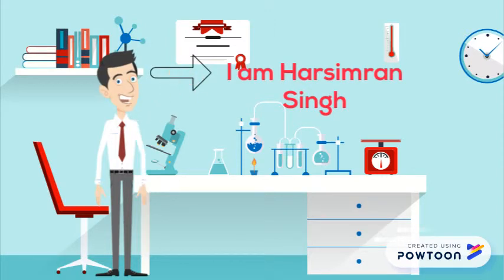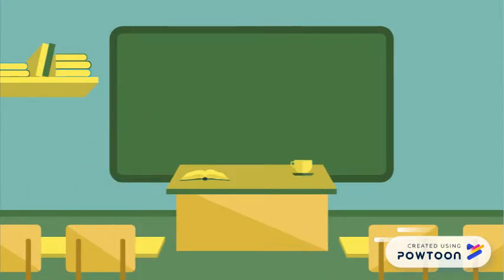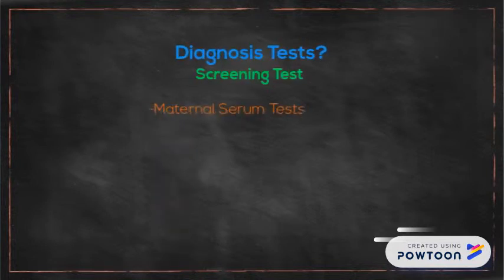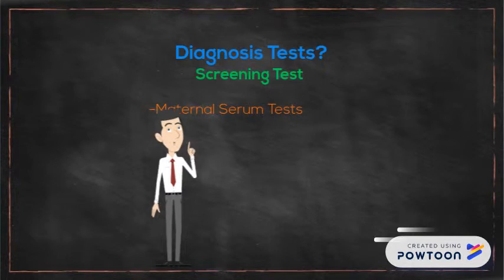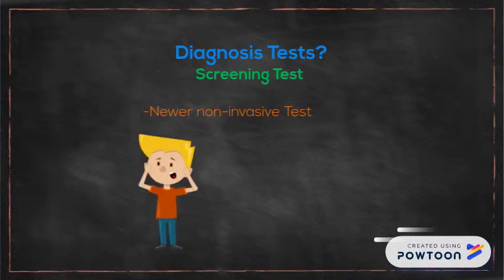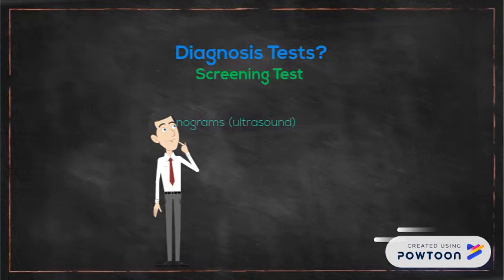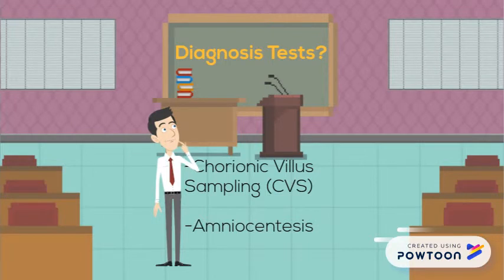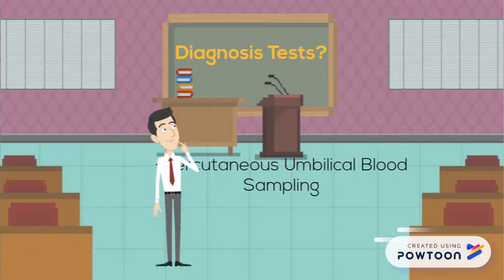Biology Down syndrome by Harsimran Singh